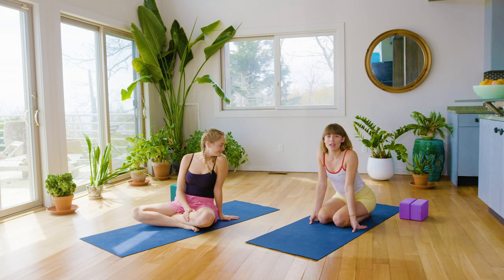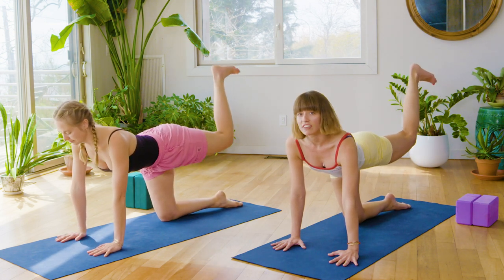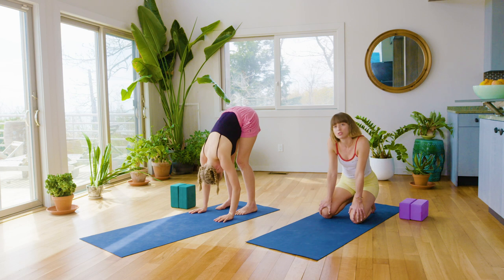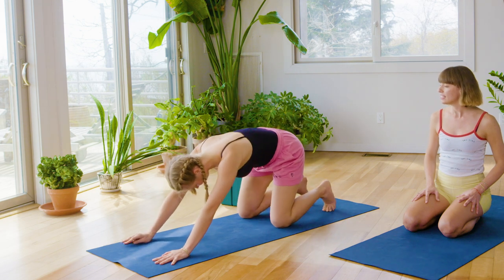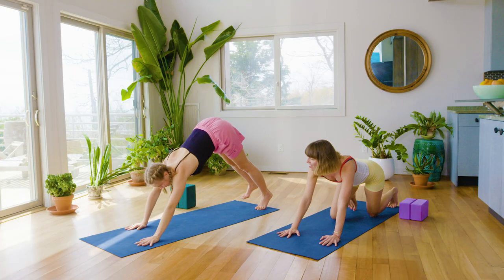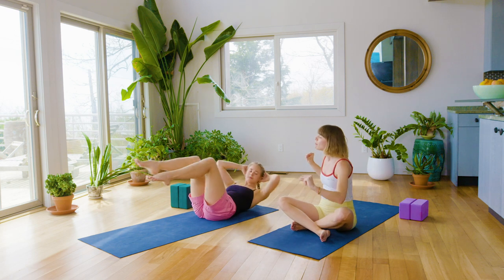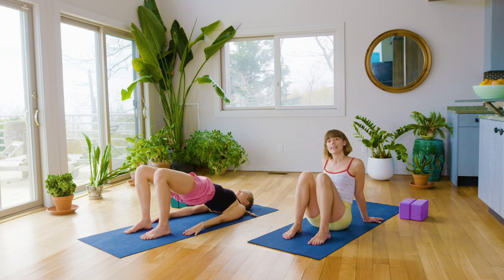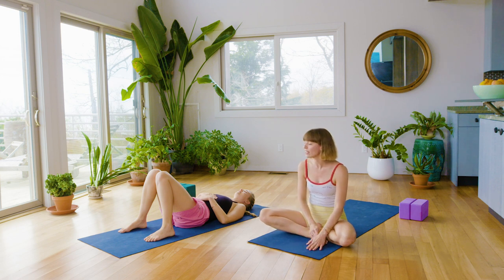20 Minute Yoga For Strength | Good Moves | Well+Good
20 Minute Yoga For Strength with Sky Ting
No equipment needed

This week, Sky Ting's Chloe and Krissy are taking us through a strengthening yoga flow. In just 20 minutes, you'll strengthen and lengthen every muscle group. You don't need any equipment, so just grab your mat, and click on the playlist above, or your own tunes!

Love Chloe and Krissy? Be sure to check out Sky Ting TV for their entire library of yoga flows

Yoga For Strength:
Cat-cow
Leg pulse - R
Hydrant leg circles - R
Knee to elbow
Cat-cow
Leg pulse - L
Hydrant leg circles - L
Knee to elbow
Cat-cow with knee hover
Downward dog
Forward fold
Plank
Low cobra
High plank
Downward dog
Downward dog split - L
High lunge
High lunge variation
High plank with leg and arm lift
Downward dog split- R
High lunge
High lunge variation
Downward dog
Upward facing dog
Child’s pose with prayer arms
Knee plank
High plank to downward dog
High lunge - R
Warrior 3
Warrior 3 with leg crunch
High plank
Upward facing dog
Downward facing dog
High lunge - L
Warrior 3
High plank
Upward facing dog
Downward facing dog
Come into a seat
Boat pose
Boat pose crunches
Bicycle
Reverse table top
Active bridge pose
Figure four - R then L
Full body shake
Knocked knees savasana